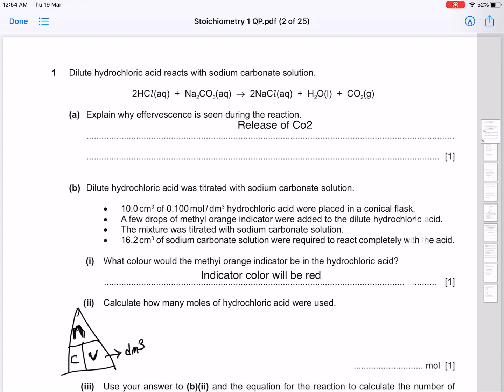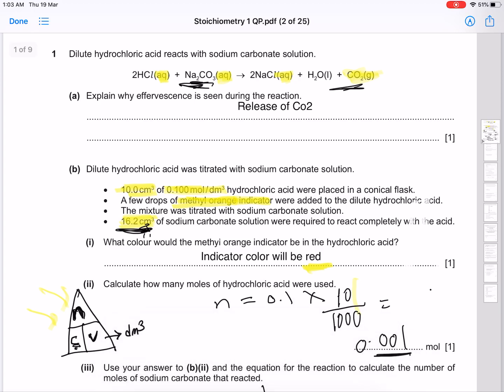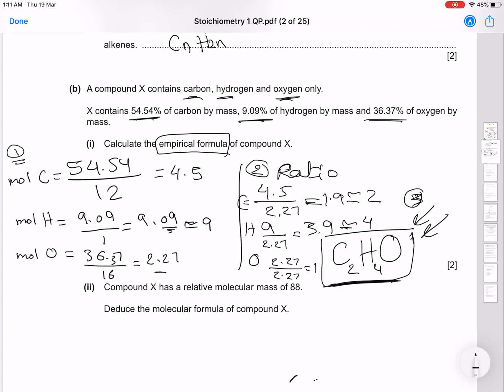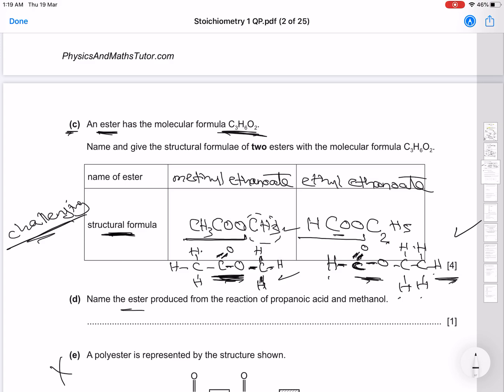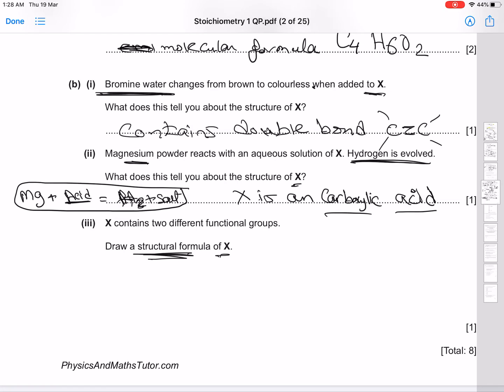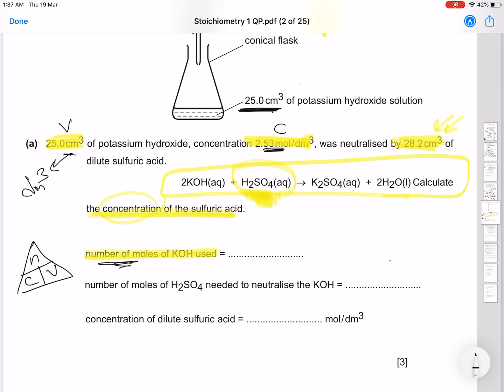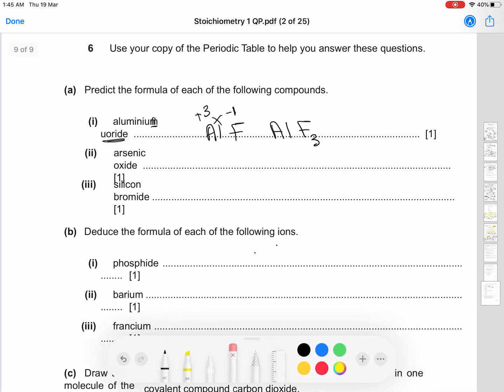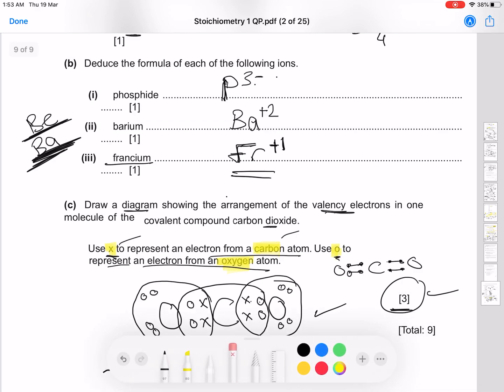AQA IGCSE Stoichiometry Tutorial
Chemistry As Simple As